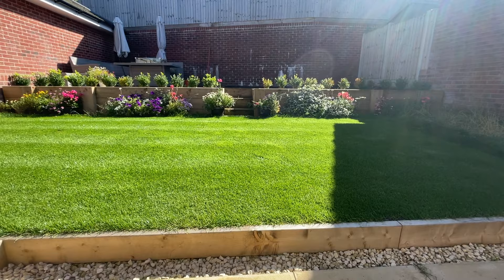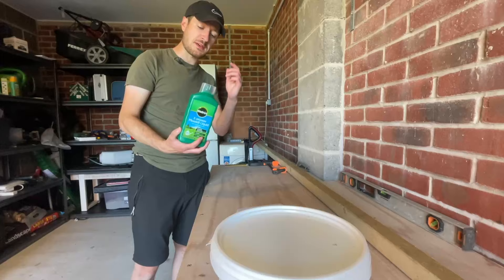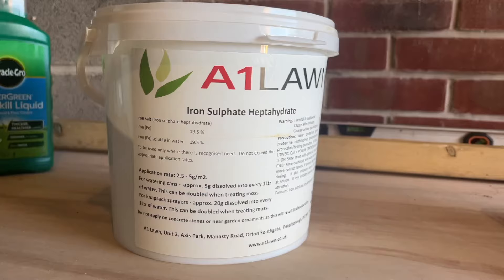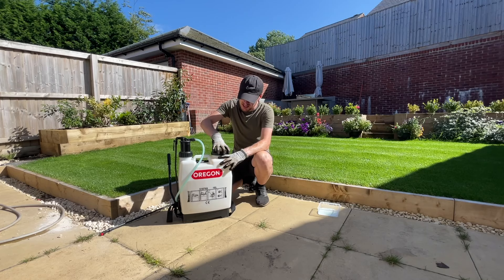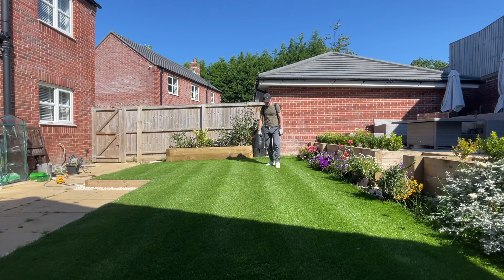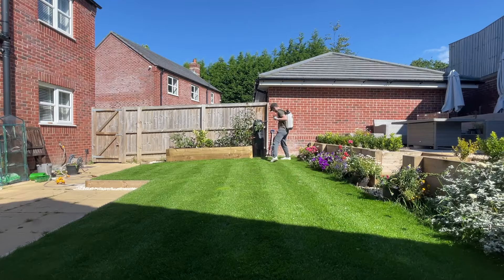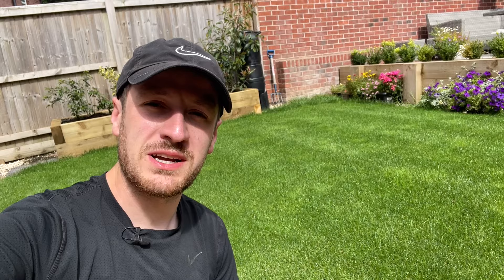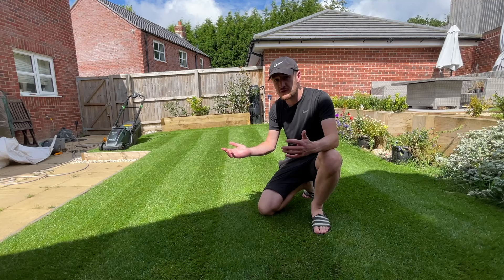How to GREEN UP your LAWN using LIQUID IRON - Greener Lawn in 1 Week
In today's video, I show you how you can apply liquid iron to your lawn to green it up!